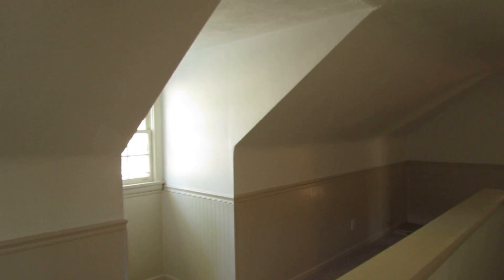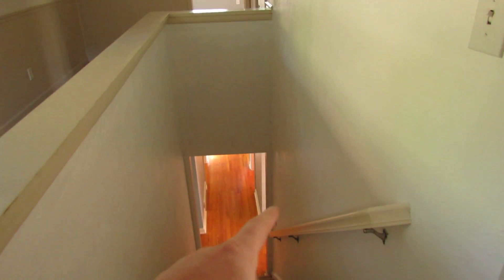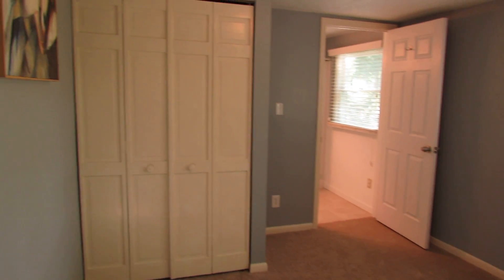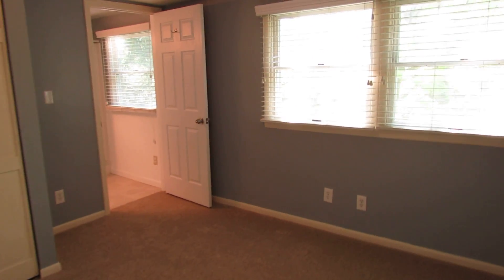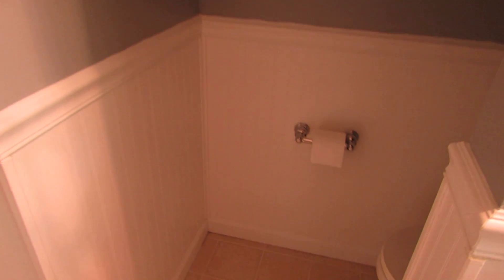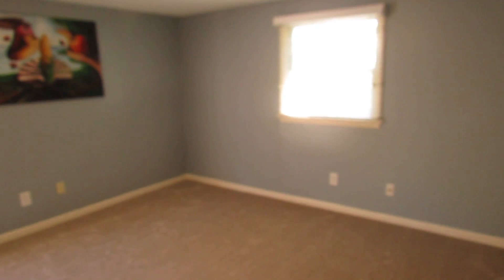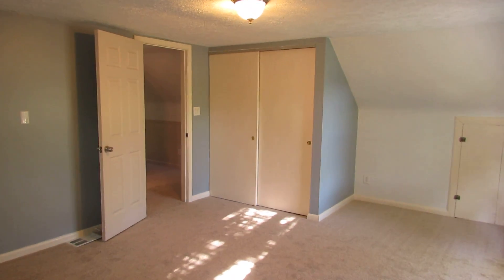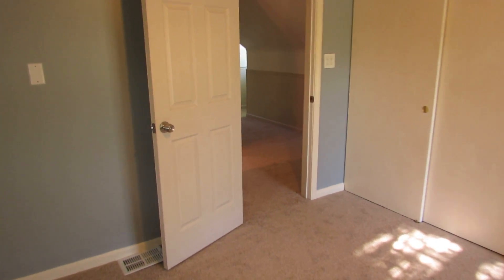3150 Bellflower 5 13 16 036